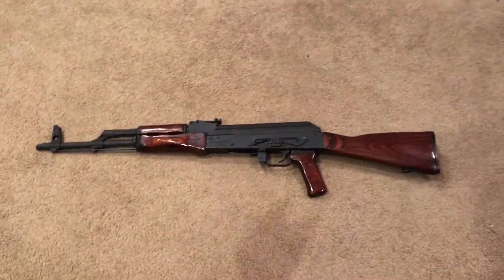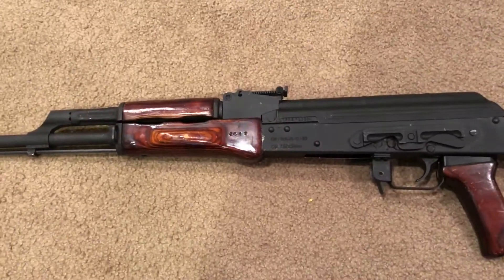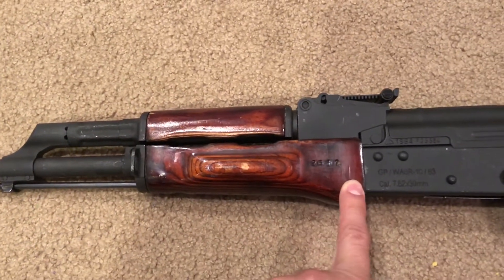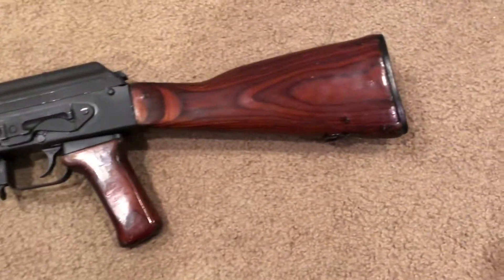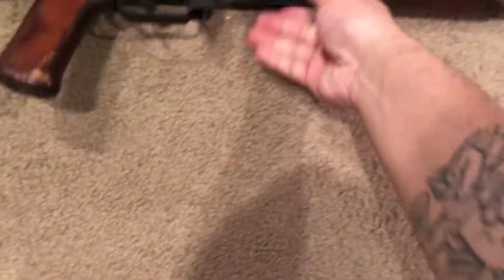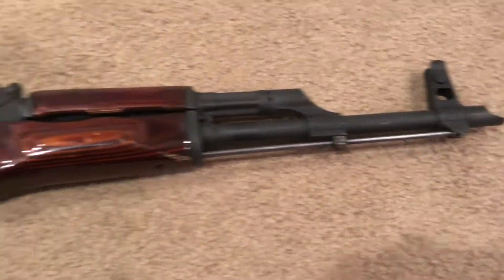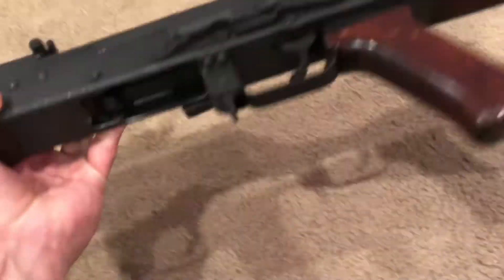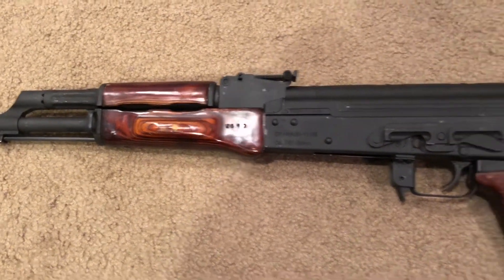AK-47 Russianian Rifle (First On YouTube) 😱 Рожок автомата Калашникова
FIRST ON YOUTUBE
RUSSIANIAN AK-47 7.62x39mm RIFLE
Рожок автомата Калашникова